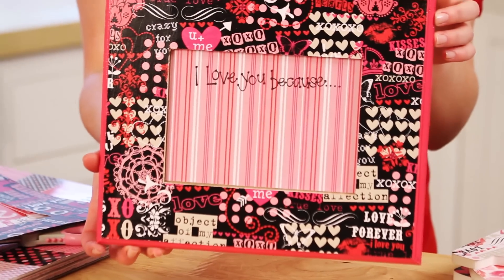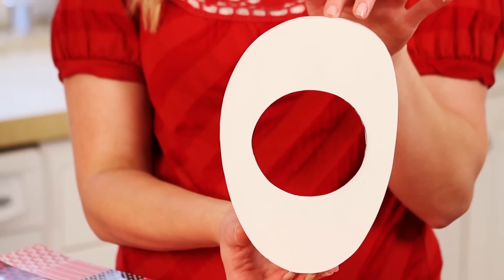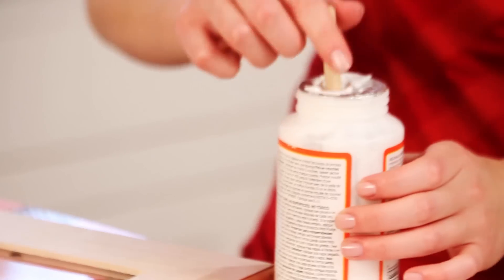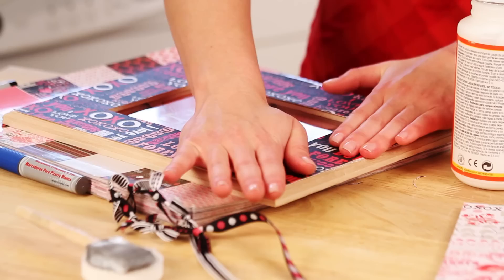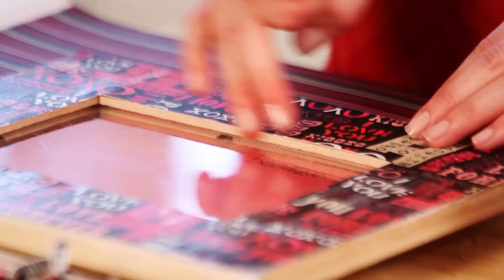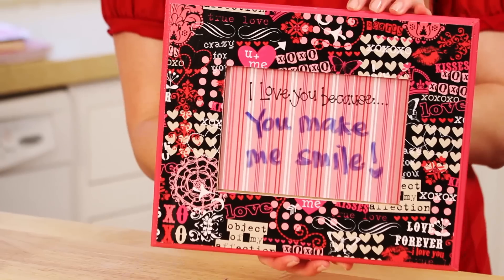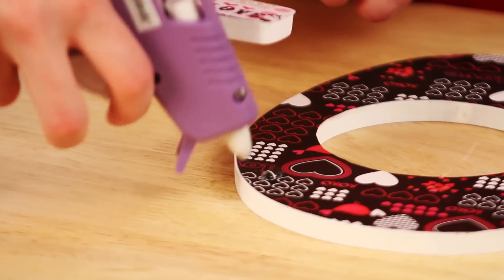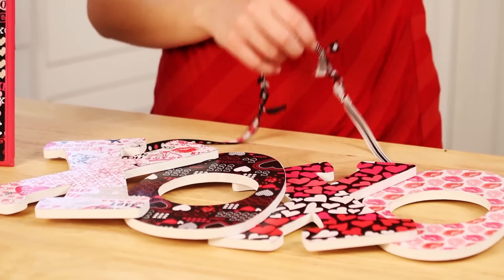Cute Valentines Day Crafts!!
Hey guys!! These are some cute and easy crafts we'll be making for Valentines Day!! Let me know if you try them!! Hope you all have a Happy Valentine's Day!!

hooks, glue, ribbon, glue gun, screw, staple gun, perfect, wrong, right, quick, happy, mom, mother, HeyKayli, Kayli